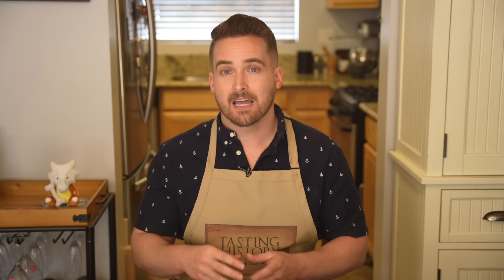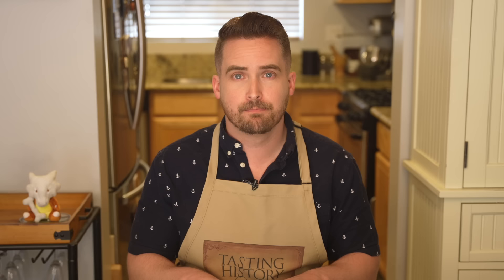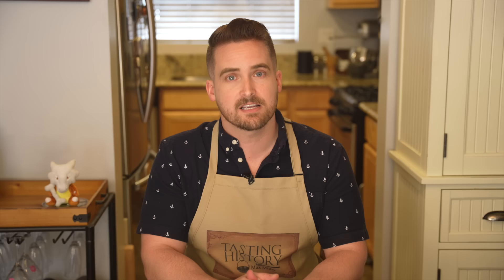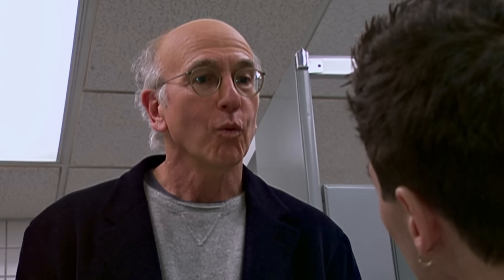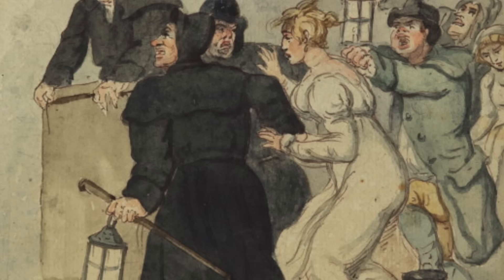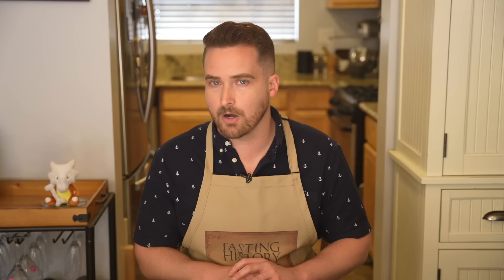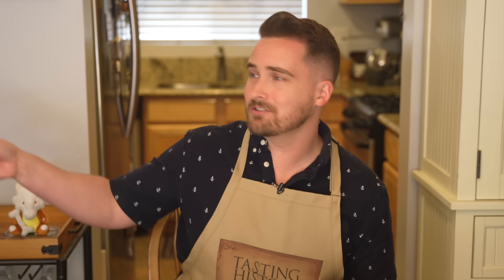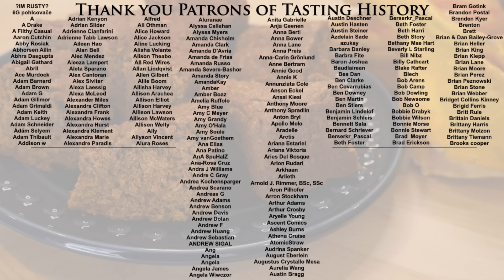1915 Yorkshire Parkin for Bonfire Night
Send mail to:
Tasting History

Medium Oatmeal
Cake Flour
Black Treacle
Golden Syrup

PHOTO CREDITS
Lewes Guy Fawkes Night: Peter Trimming
Andy Beecroft / Filey Brigg at low tide